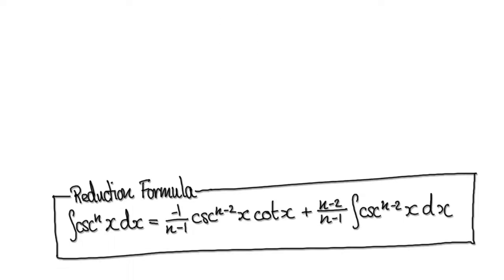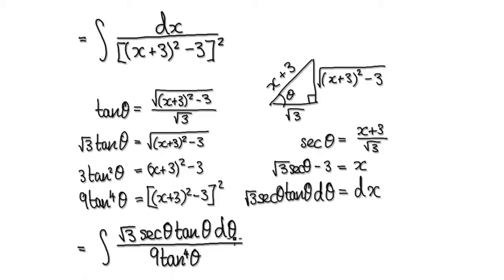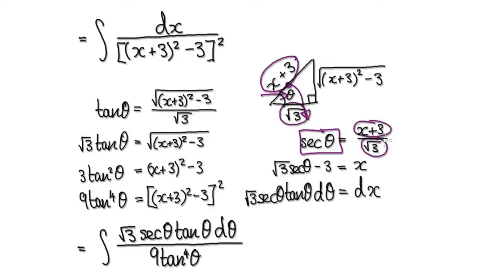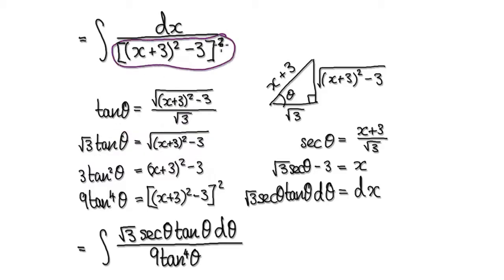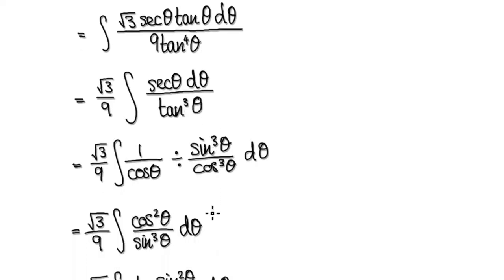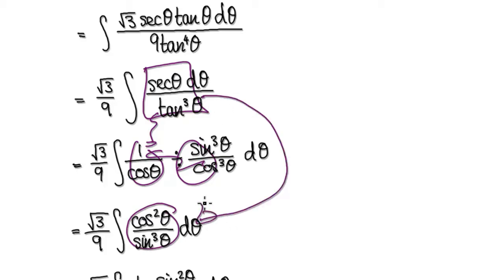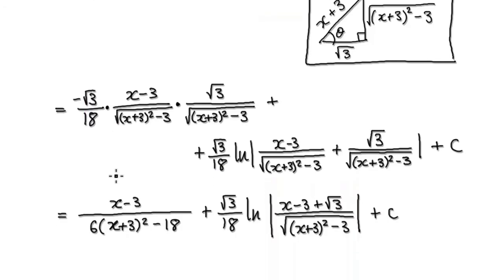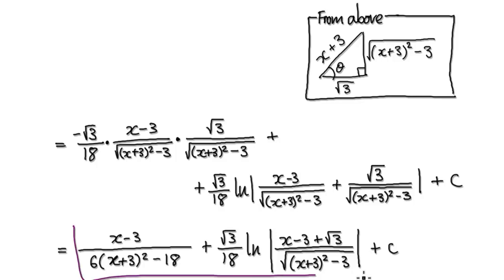Video 2034.37 reduction formula csc^nx - Example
reduction formula csc^nx